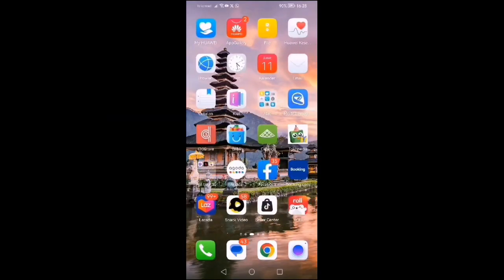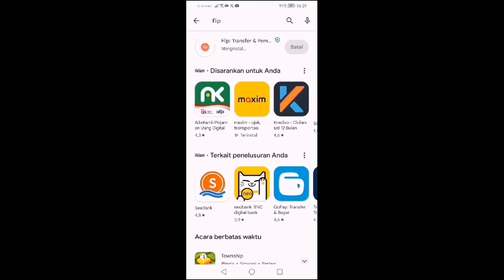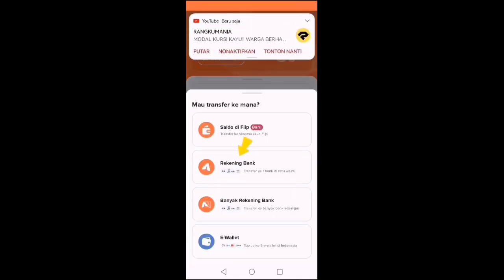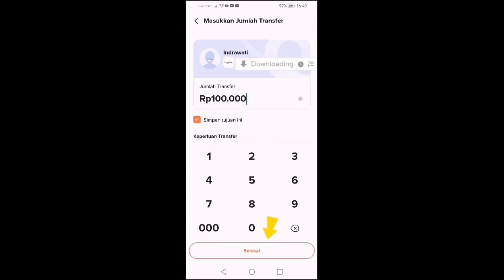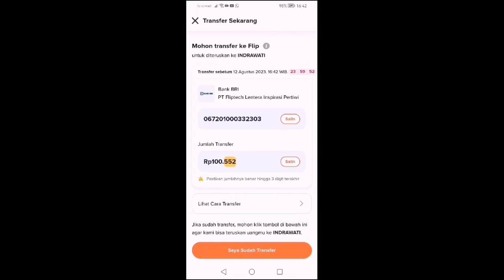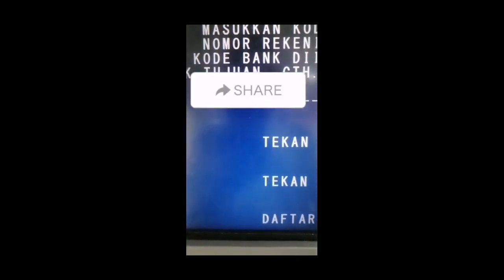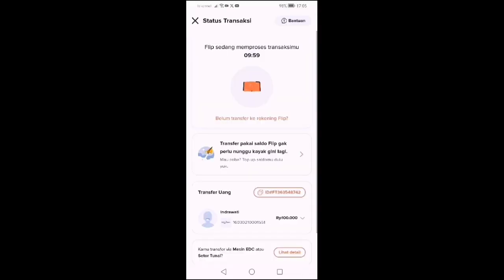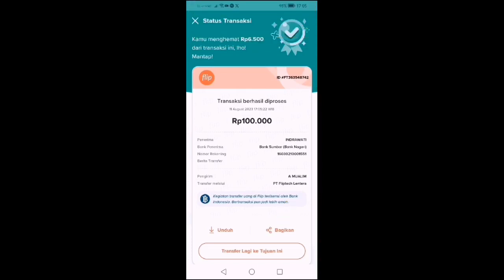Aplikasi Transfer Uang Gratis "Hemat Biaya Mudah Digunakan"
Flip merupakan layanan keuangan digital atau teknologi finansial asal Depok, Indonesia. Flip adalah pionir penyedia layanan transfer beda bank gratis. Didirikan oleh Rafi Putra Arriyan, Luqman Sungkar, dan Ginanjar Ibnu Solikhin pada tahun 2015.

aplikasi gratis transfer antar bank
gratis biaya transfer